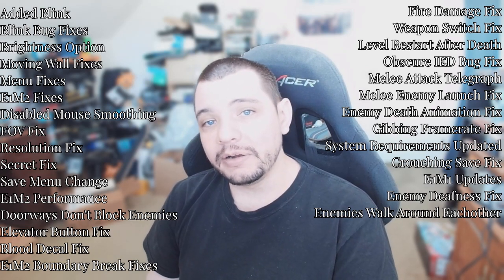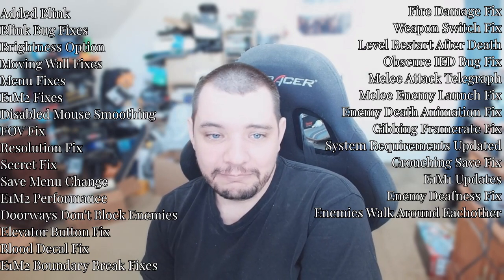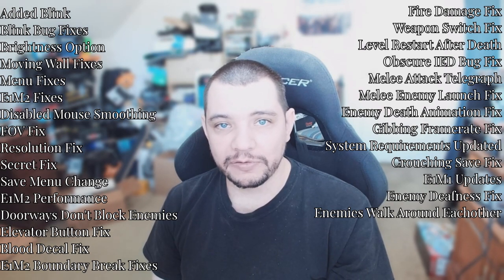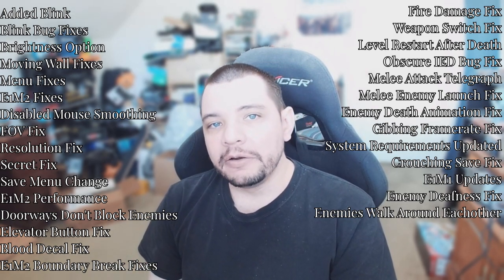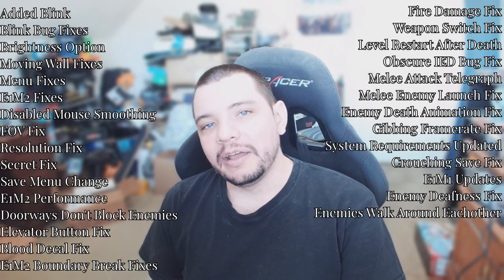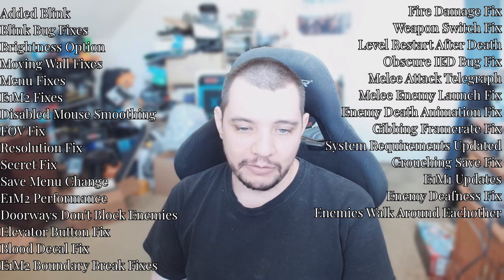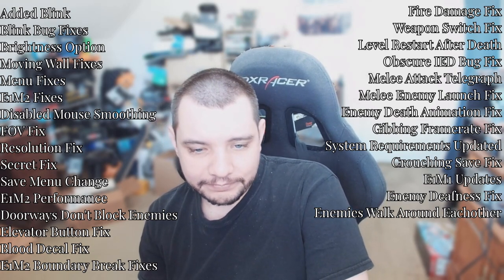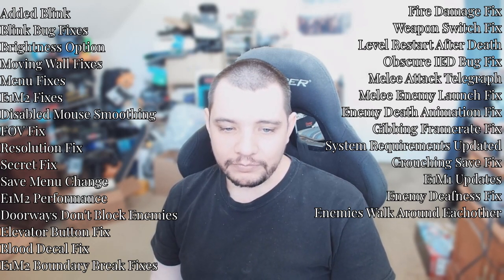MALEDICTOR - Update 11: First Test Done + Bug Fixes Galore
2 weeks of testing later!